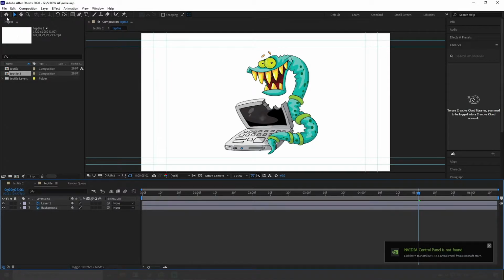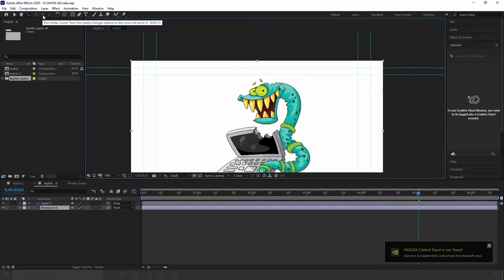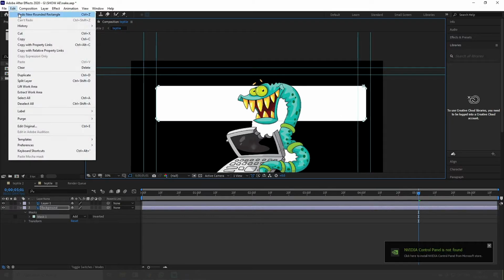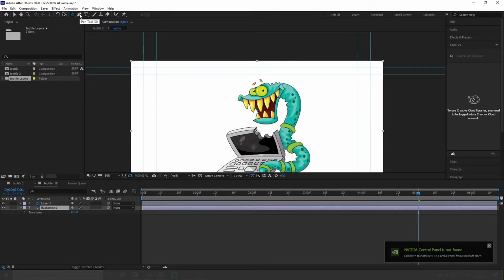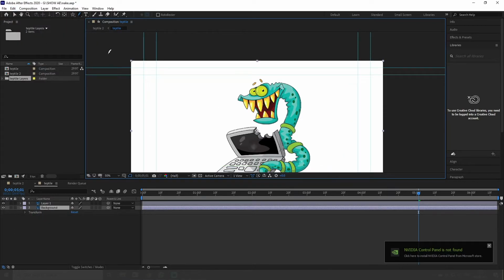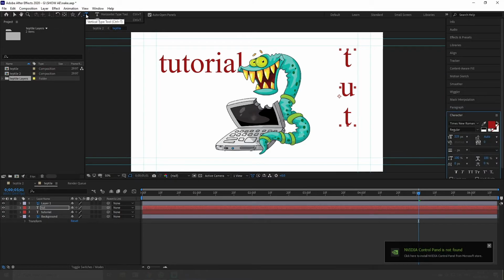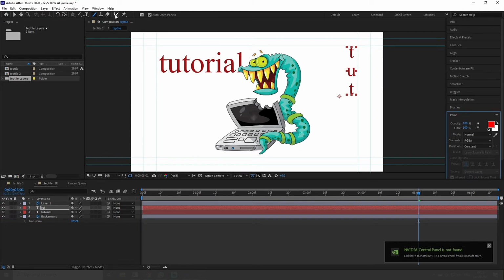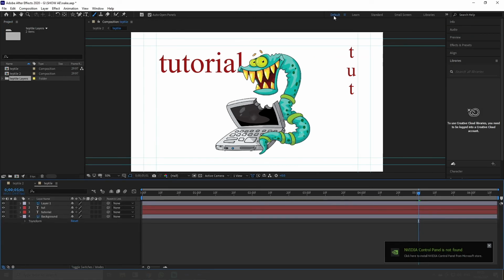AFTER EFFECT TUTORIAL FOR BEGINNERS PART 2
Produced By:
Global Oak Music Studio. In  todays tutorial  we shall be covering the tool panel on this second part of the After Effects Journey. Which as I pointed out previously is a beginners course in Adobe After Effects. Hosted by Buddhahat.